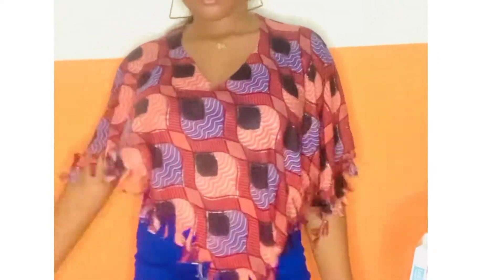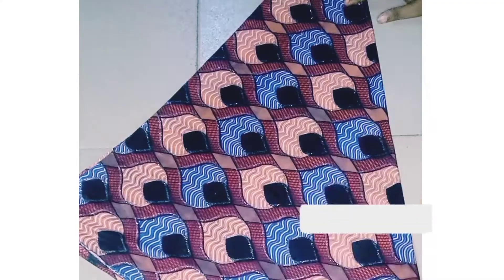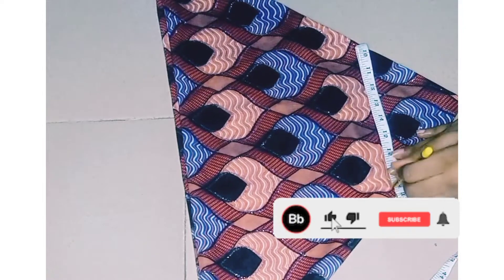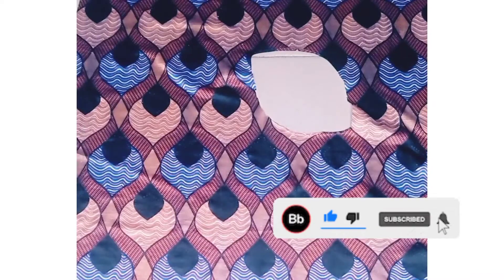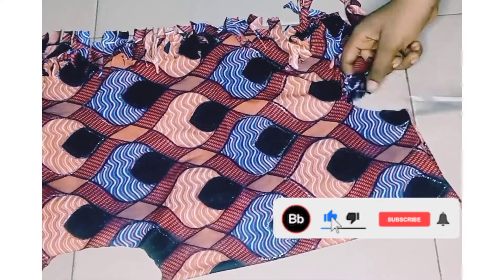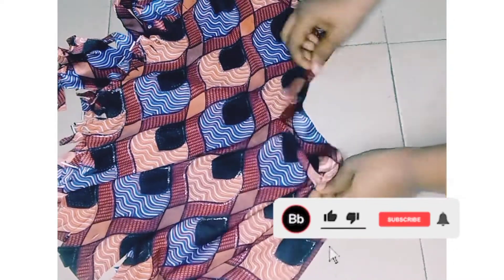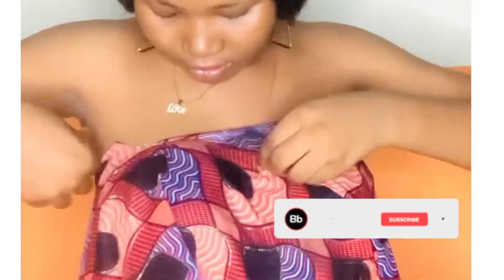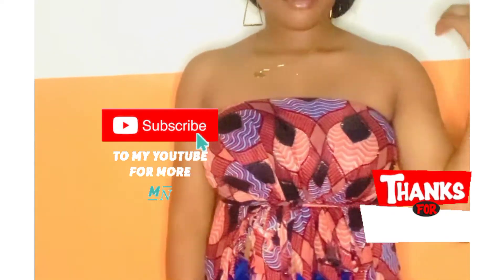How To | Make a Top and Style in Four different Ways: DIY Easy No Sew Project.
I'm super-duper excited to be sharing with you this tutorial on how to make a beautiful top without sewing or stitching. And also how to style this top in four different ways.

 If you are new on this channel, welcome and thanks for joining. Kindly hit the subscription button.

Here's is the link on how to make a no sew asymmetrical top.

 Byeeeee🥰🥰🥰